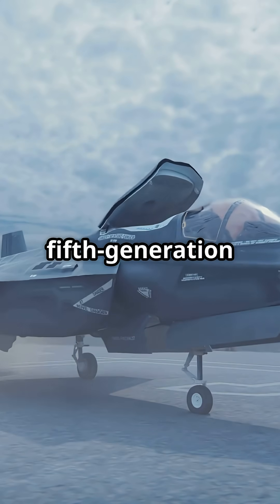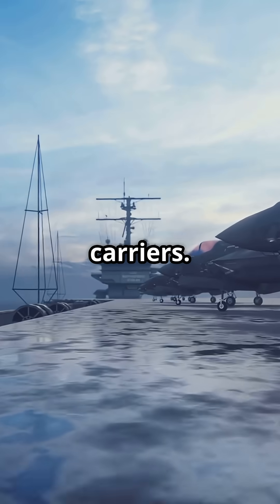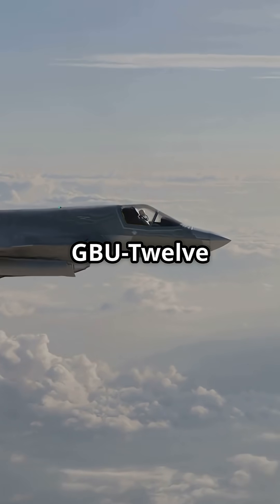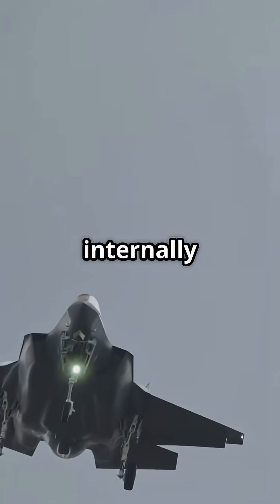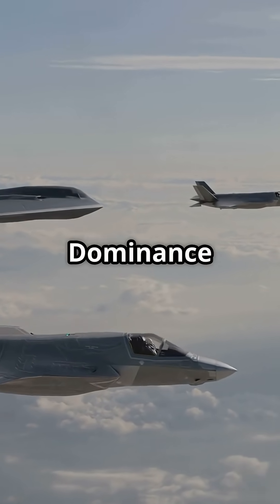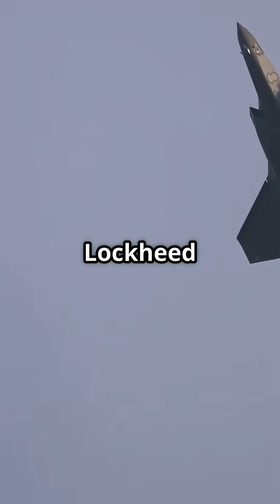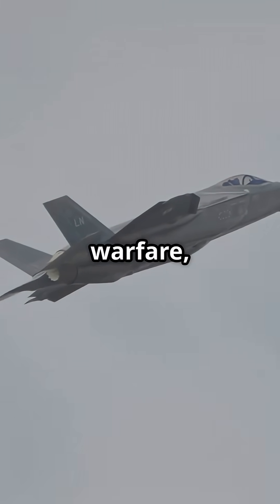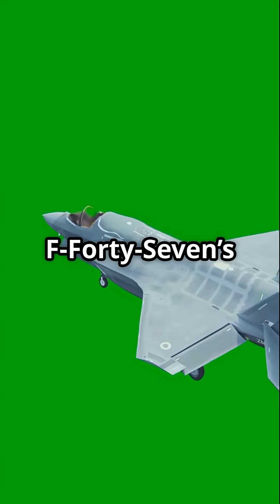The coming F-35 Upgrade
The F-35 is receiving an upgrade to turn it into a  Super F-35.

F-35 Block 4 Upgrade Summary
 • New Weapons: Adds advanced missiles (AIM-260), nuclear capability (B61-12), and precision bombs.
 • Sensor Upgrades: Better radar (AN/APG-85), targeting system (EOTS), and threat detection (DAS).
 • Computing Power: TR-3 hardware with faster processors and more memory.
 • Advanced Software: Improved threat recognition, electronic warfare, and multi-domain ops.
 • Communications: Enhanced secure networking and interoperability.
 • Stealth & Defense: Improved coatings, countermeasures, and survivability.

Full upgrades expected by 2029, with TR-3 hardware rolling out by 2025–2026.

If the DOD goes even further,Super F-35 Upgrade possibilities

The proposed “Super F-35” is a future variant with major enhancements beyond Block 4, likely in the 2030s. Key upgrades include:
 • Next-Gen Engine (AETP): More thrust, better fuel efficiency, and thermal management.
 • Advanced Sensors: Upgraded radar, infrared, and AI-powered fusion.
 • Extended Range/Payload: More fuel and weapons capacity.
 • Future Weapons: Integration of hypersonic, air-to-air, and possibly laser weapons.
 • Modular Open Architecture: Faster upgrades and tech integration.
 • AI & Autonomy: Semi-autonomous capabilities and drone teaming.
 • Cyber & Electronic Warfare: Advanced EW and real-time cyber defense.

Targeted for the 2030s, this upgrade aims to keep the F-35 dominant for decades.